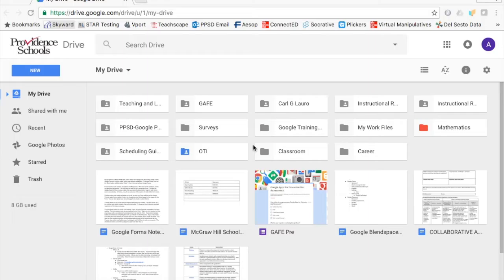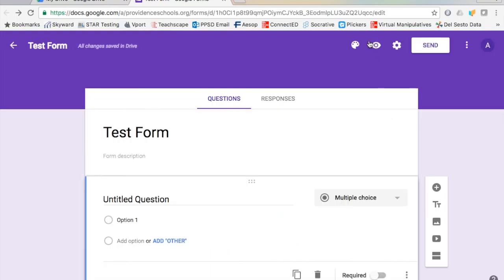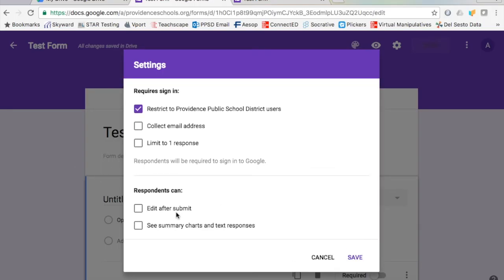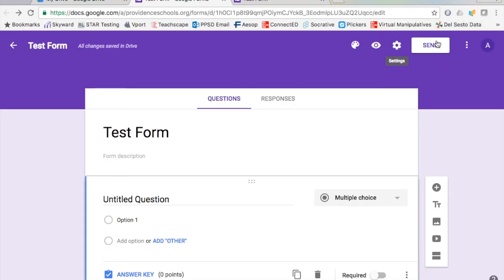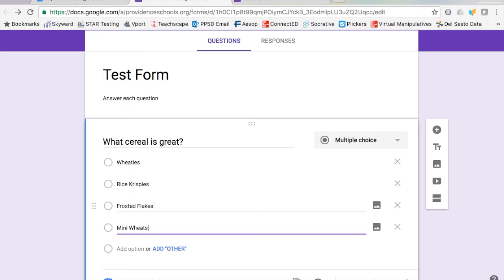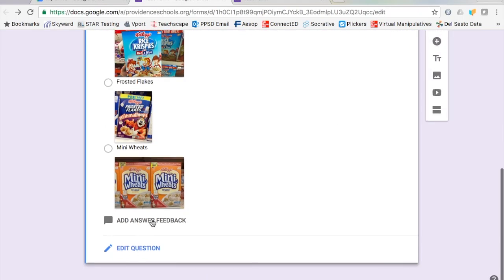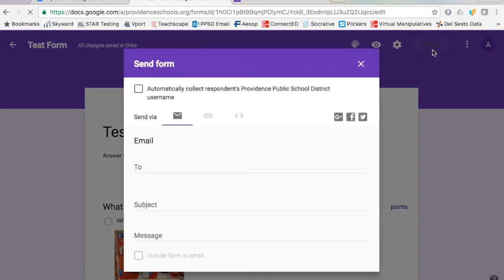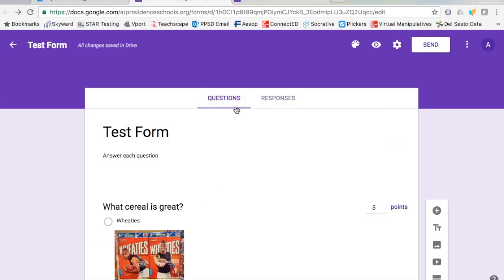Google Forms 101